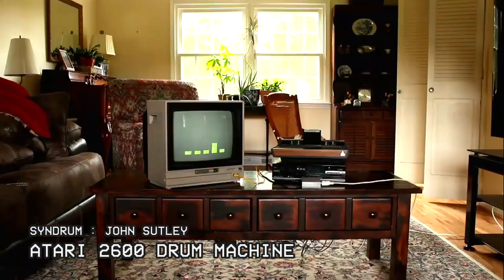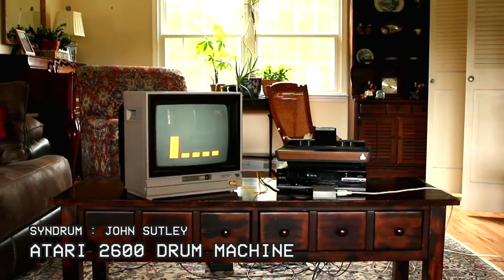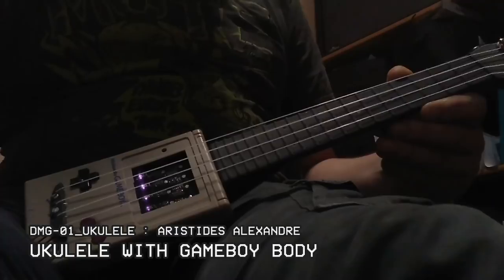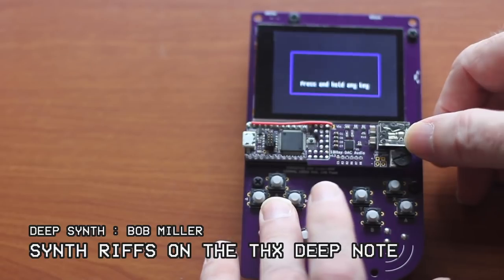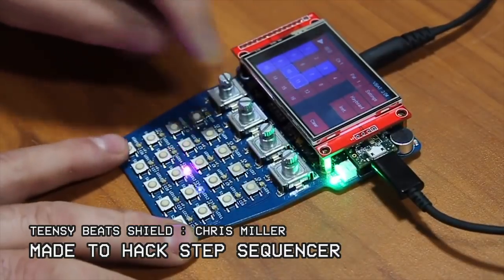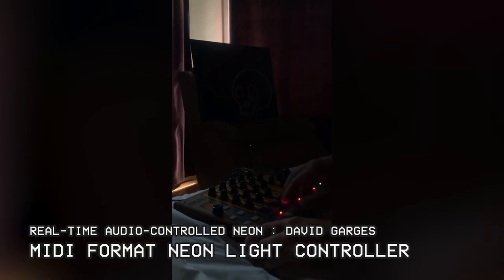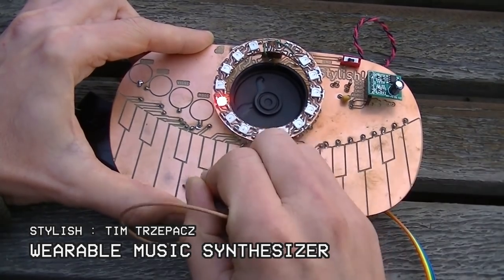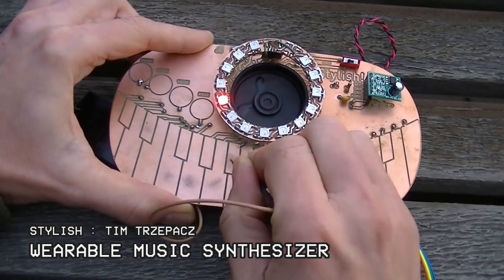Hackaday Prize Update : Musical Instrument Challenge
Majenta Strongheart breaks down some of the best submissions from the Musical Instrument Challenge. Have you ever seen a Ukulele built from a Game Boy? What about Atari as a chiptunes controller? Well you have now!

Tune into the Hackaday Prize awards ceremony this Saturday to see who will take the top prizes!